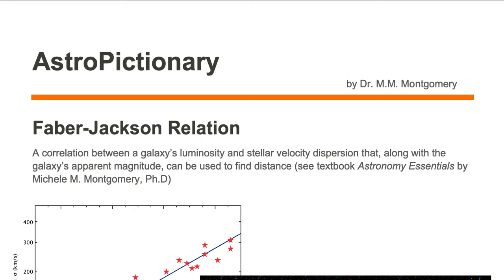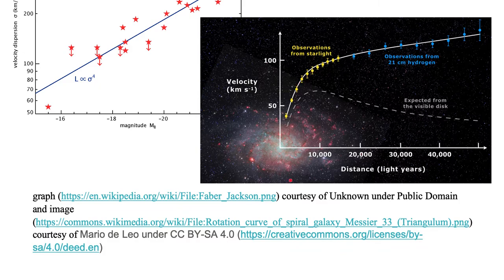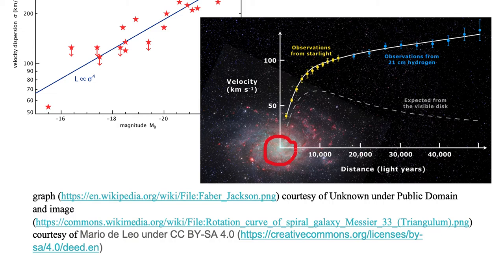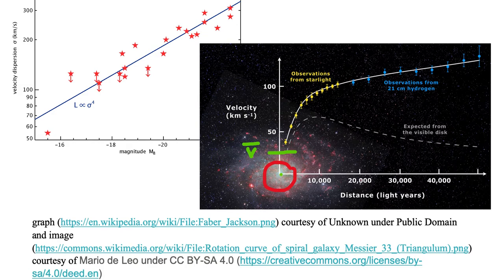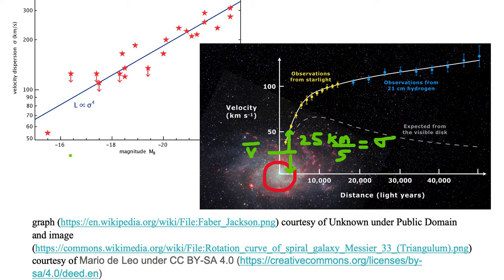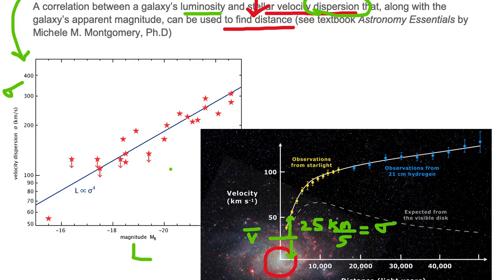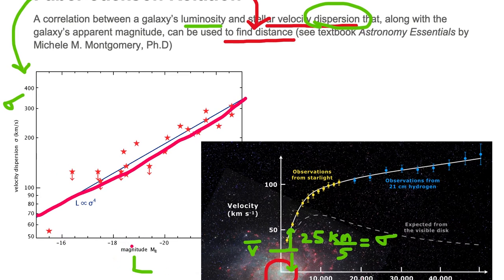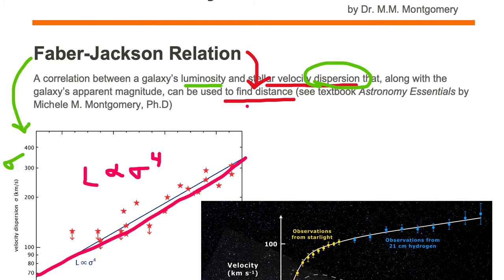Faber-Jackson Relation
AstroPictionary;
Astronomy Vocabulary